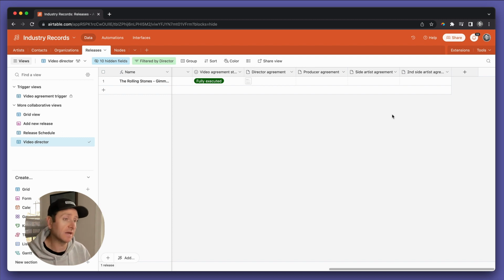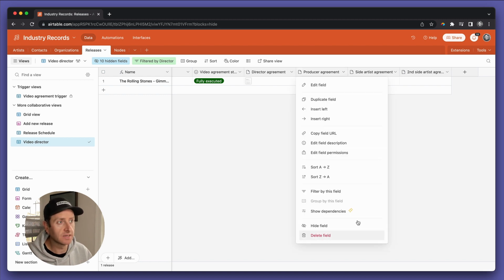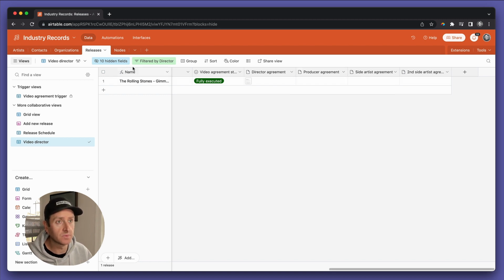Airtable for Music: Add a Table or create a View?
I made a mistake in Lesson 5! Because One release can have Many agreements (producer, side artist, music video director, etc), I should have had the esignature automation run from a new table called "Agreements". In this video we discuss why.